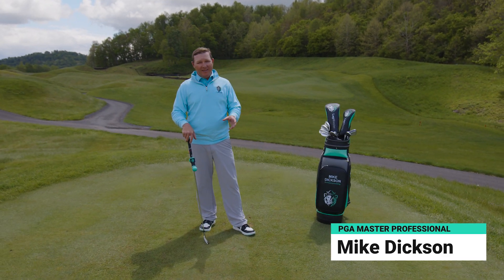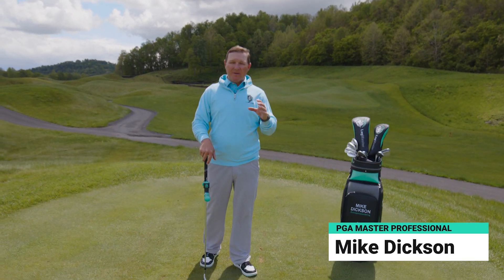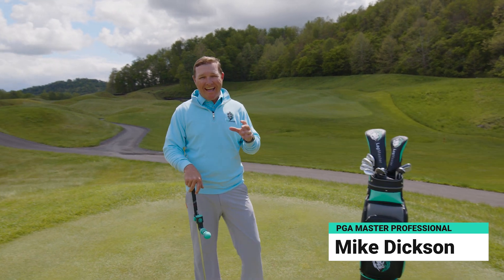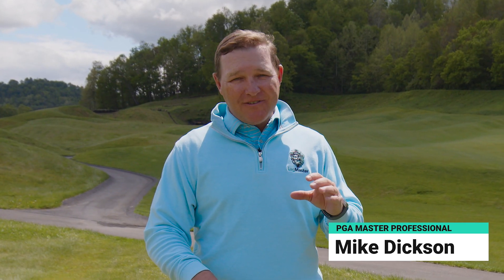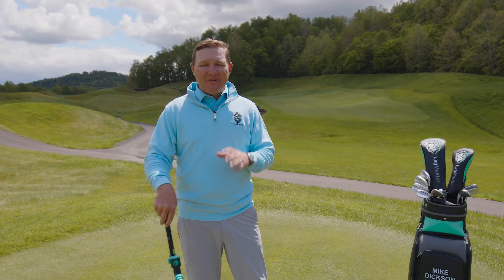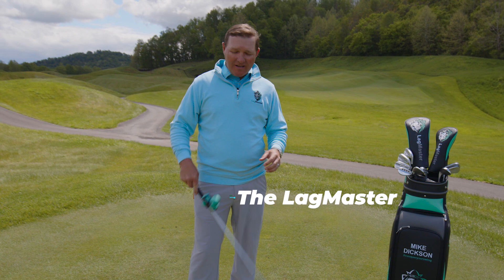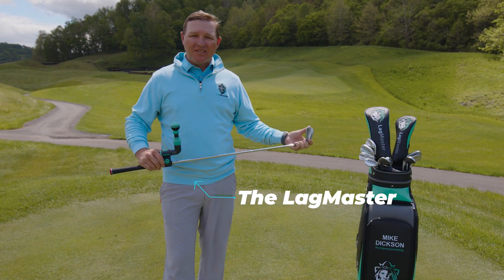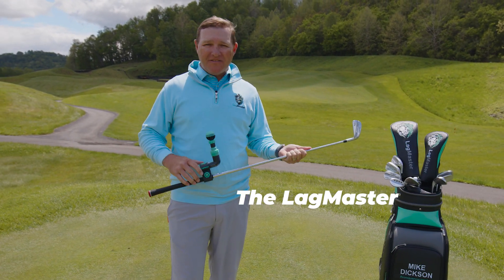LagMaster Golf Training Aid - Father's Day Gift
Father’s Day is around the corner and I know you are thinking “What do I get the golfer that has every golf gadget?”.  Only the greatest golf training aid ever!!!

The LagMaster is a revolutionary golf training aid that is going to fix his slice, make his swing more consistent, improve his contact, give him more distance, and play his best golf ever.  Sounds like a great gift to me!

We have a limited number of units available to ship right now.

Buy your Special Dad his LagMaster TODAY!